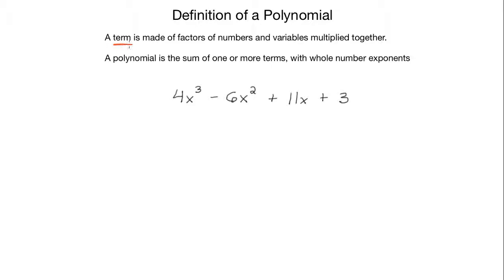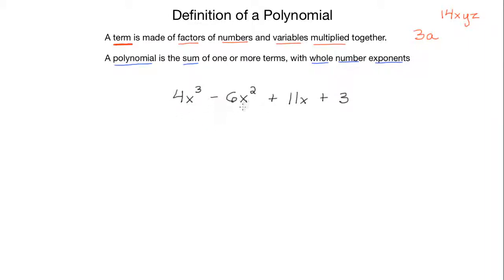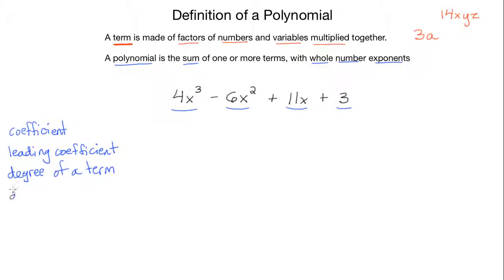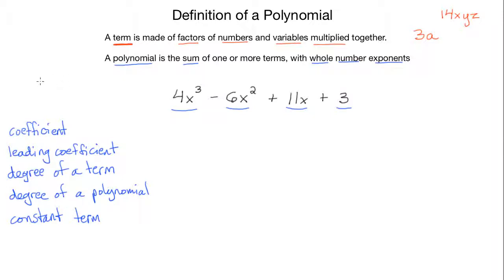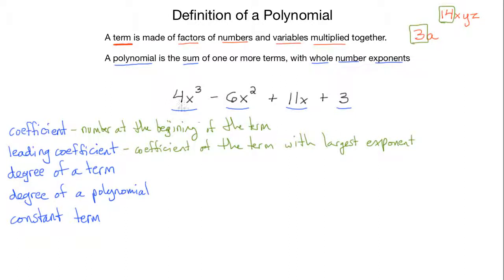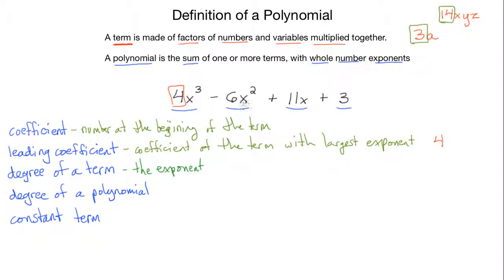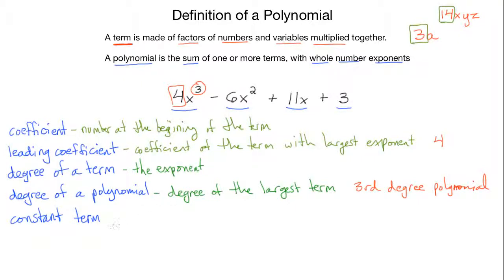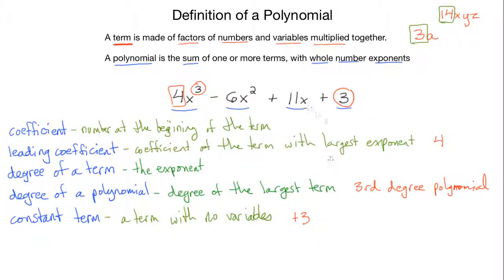Polynomial Operations Lesson 1 Definition of a Polynomial